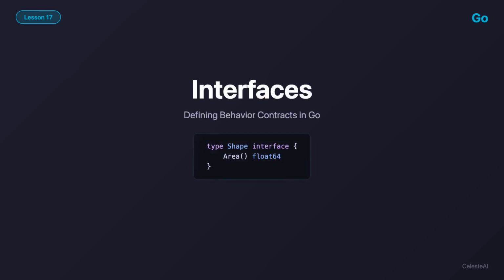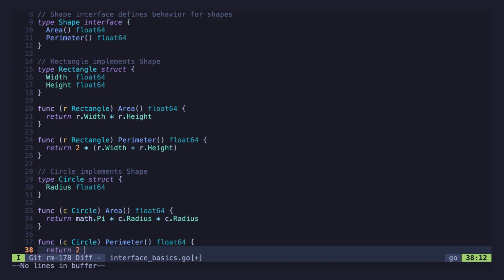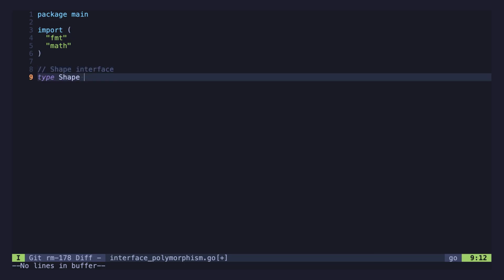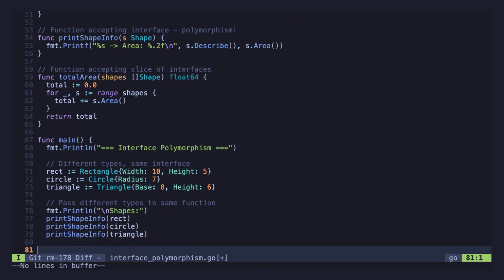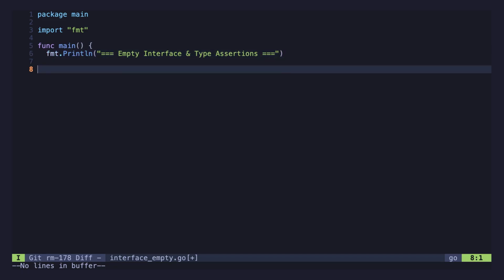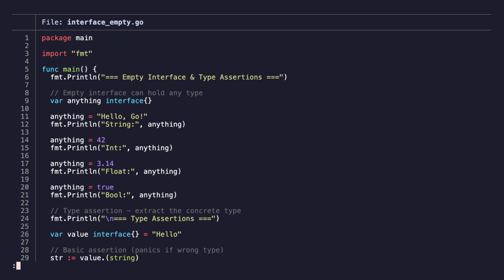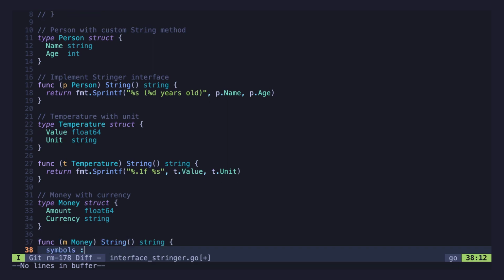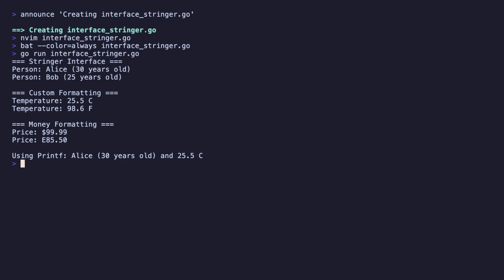Interfaces Tutorial - Polymorphism & Type Assertions | Learn Golang #17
Master interfaces in Go! Interfaces define behavior contracts that enable polymorphism and flexible code design. This tutorial covers interface basics, implicit implementation, type assertions, and the Stringer interface.

📚 What You'll Learn:
• How to define and implement interfaces
• Implicit implementation (no "implements" keyword)
• Polymorphism with interface parameters
• Empty interface and type assertions
• Type switches for multiple type checks
• Stringer interface for custom formatting

⏱️ Timestamps:
0:00 - Introduction
0:27 - Interface Basics
2:48 - Interface Polymorphism
6:19 - Empty Interface & Type Assertions
9:07 - Stringer Interface
12:24 - Recap